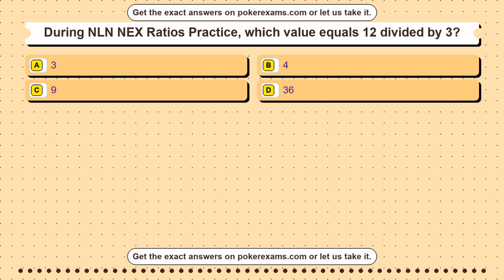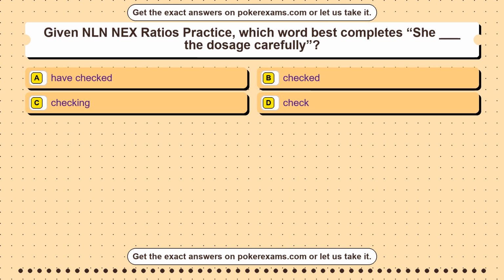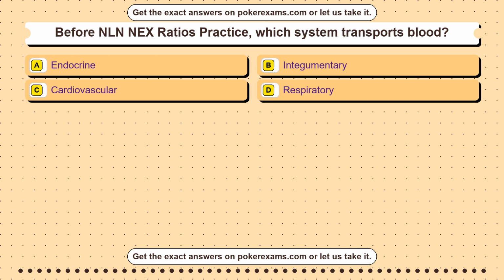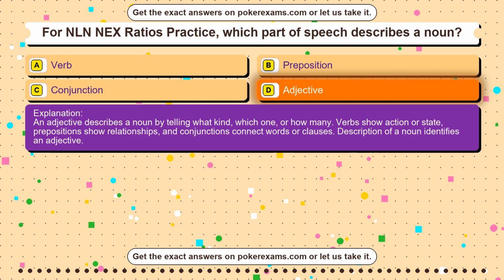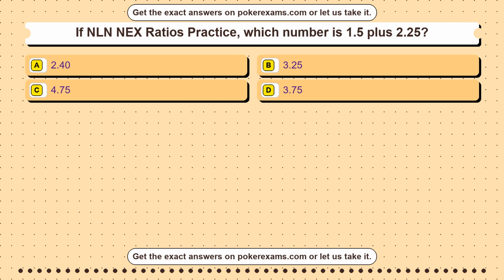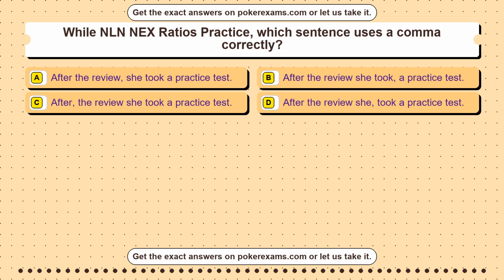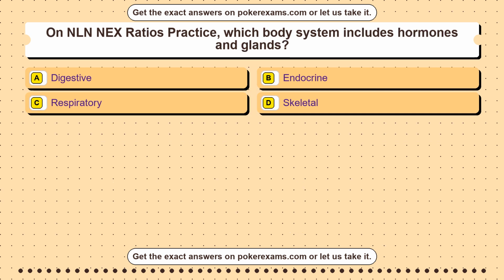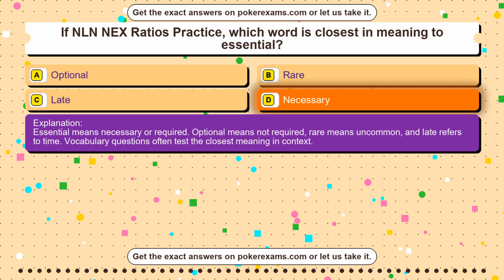NLN NEX Ratios Practice | Proportions, Fractions & Word Problems#testprep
NLN NEX Ratios Practice is one of the most important math skills to review before the nursing entrance exam because ratio questions often connect to proportions, fractions, word problems, and real-life comparison problems. If ratios make you nervous, this review will help you slow down and understand the setup clearly.

This NLN NEX Ratios Practice video is made for students who want simple math practice with clear explanations. Ratios may look easy at first, but many students lose points because they mix up the order of numbers, reduce incorrectly, or do not understand what the question is comparing.

A strong ratio question is not just about dividing numbers. It is about understanding relationships. If a question says there are 2 red items for every 5 blue items, the order matters. The ratio 2:5 is not the same as 5:2. On the NLN NEX math section, reading carefully is just as important as calculating correctly.

Use this NLN NEX Ratios Practice review like a focused study session. Pause before each answer, solve the problem on paper, and then check the explanation. The goal is not only to get the right answer. The goal is to understand why the setup works so you can handle similar questions on your own.

For NLN NEX Ratios Practice, start by understanding what a ratio means. A ratio compares two or more quantities. It can be written as 2 to 3, 2:3, or 2/3 depending on the question. Before solving, identify exactly what is being compared and keep the order the same from start to finish.

Next, practice simplifying ratios. If the ratio is 6:9, both numbers can be divided by 3, giving 2:3. This is similar to reducing fractions. In NLN NEX Ratios Practice, simplified ratios are often the cleanest answer, so always check whether the numbers can be reduced.

For proportion questions, remember that a proportion shows two equal ratios. For example, 2/3 = 4/6. These questions often ask you to find a missing value. Set up the ratios carefully, cross multiply, and solve step by step. Many mistakes happen because students place the numbers in the wrong positions.

For word problems, underline the key information before solving. NLN NEX ratio questions may describe students, patients, measurements, ingredients, groups, or totals. Ask yourself: “What two things are being compared?” and “Am I looking for one part, another part, or the total?” This prevents guessing.

For part-to-part and part-to-whole ratios, be extra careful. A ratio of boys to girls compares one part to another part. But if the question asks for boys out of the total group, you must add the parts first. This is a common trap in NLN NEX Ratios Practice and nursing entrance math review.

For ratio tables, look for patterns. If one side doubles, the other side must double too. If one side is multiplied by 4, the matching value must also be multiplied by 4. Ratio tables are useful because they help you see the relationship without overcomplicating the math.

For mixed review, connect ratios to fractions, decimals, percentages, and proportions. These topics often work together on the NLN NEX math section. A ratio can become a fraction, a fraction can become a decimal, and a decimal can become a percent. The stronger you are with conversions, the easier ratio practice becomes.

One more thing: do not rush ratio questions. Read the wording, keep the order correct, simplify when possible, and check whether the question wants a part or a total. That simple routine can protect you from careless mistakes.

Comment your exam date below for good luck. for more practice questions, study guides, and exam prep resources.